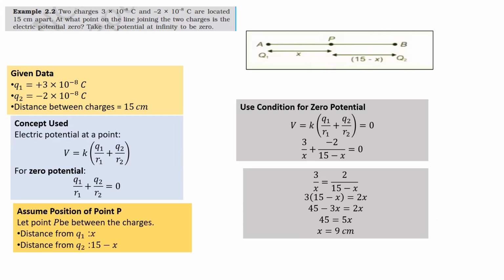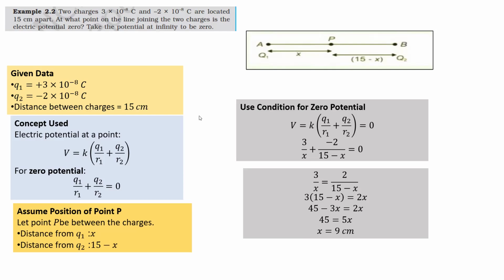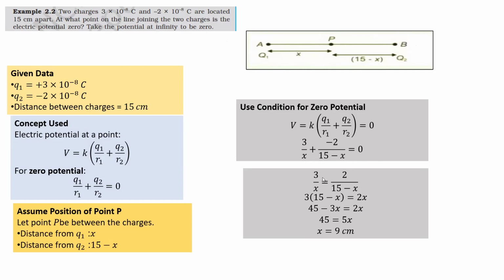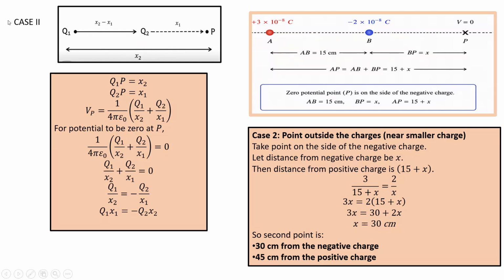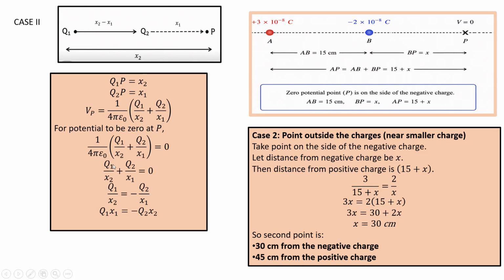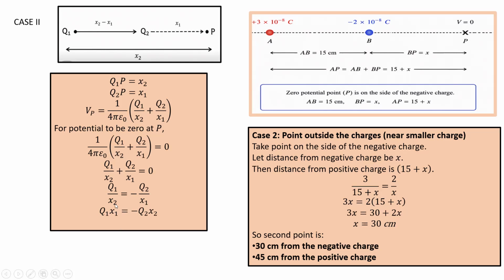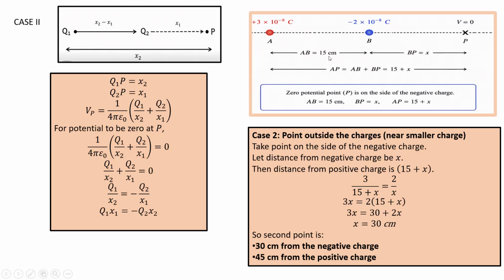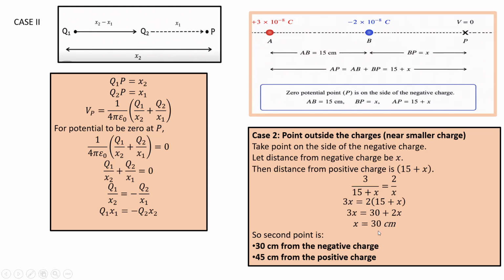Class 12 Physics – Chapter 2 Solved Examples | Exercise 2.2with Step-by-Step Solutions